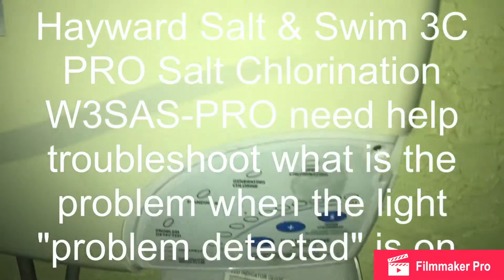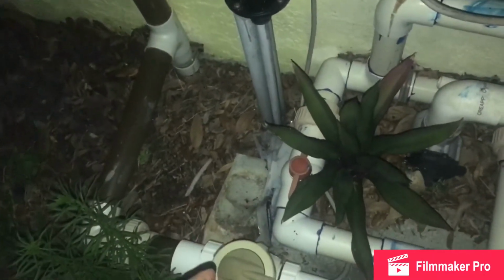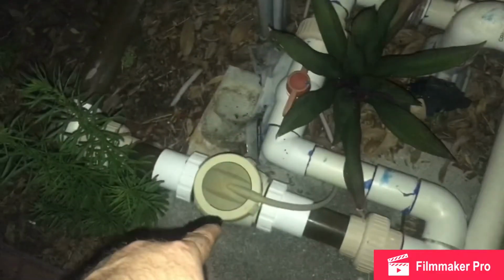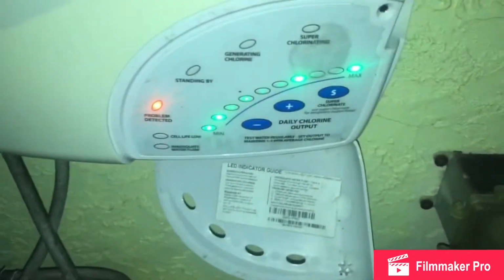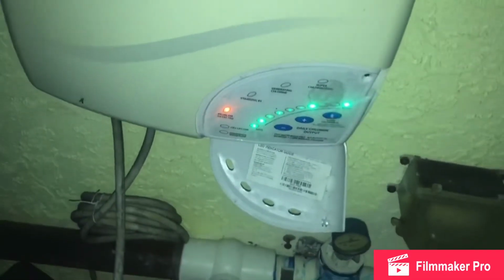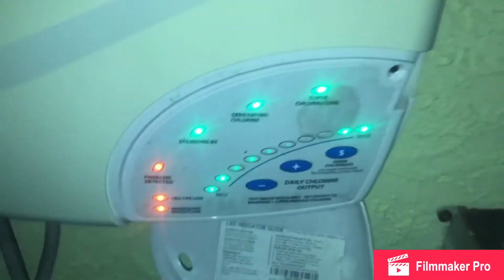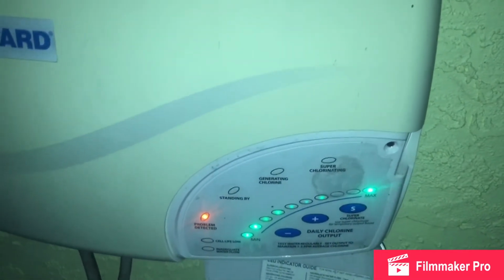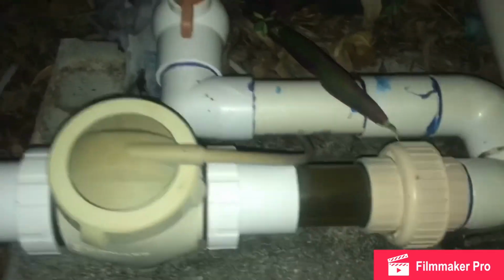Hayward Salt & Swim 3C PRO Salt Chlorination W3SAS-PRO need help troubleshooting!!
Need help troubleshoot what is the problem when the light "problem detected" is on. I have cleaned the cell, the electrical pin connections on top is not damaged or missing.  This is my 4 or 5 cell that I have used on this unit.  My local Pool company does not service this unit as I have email and called them.  I called Hayward and they were not very helpful, as they said call your local pool store.